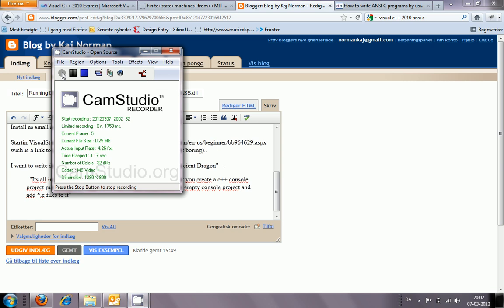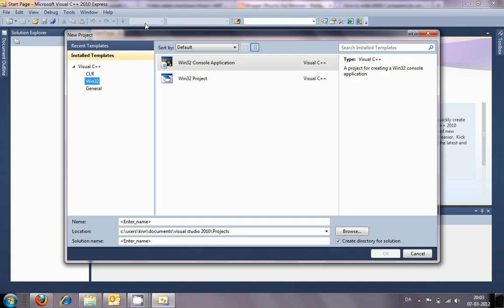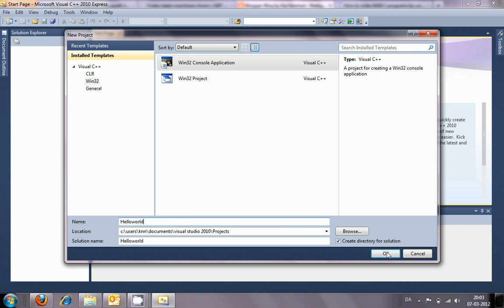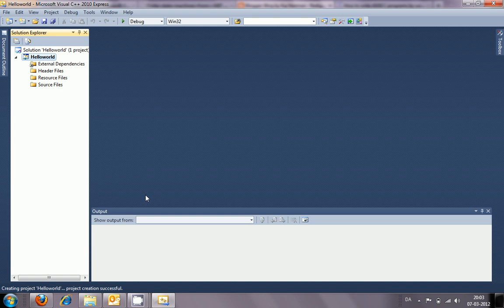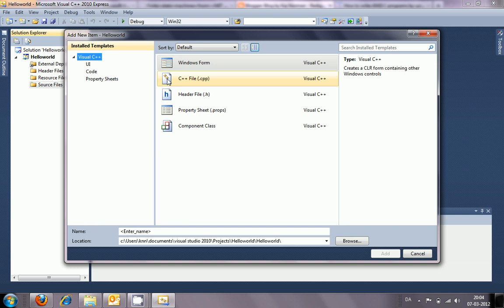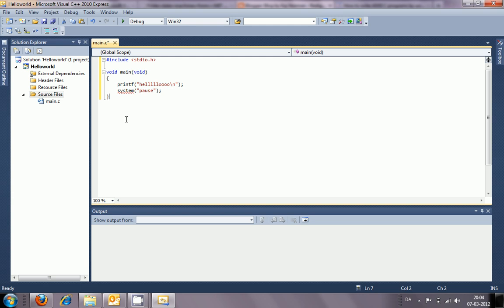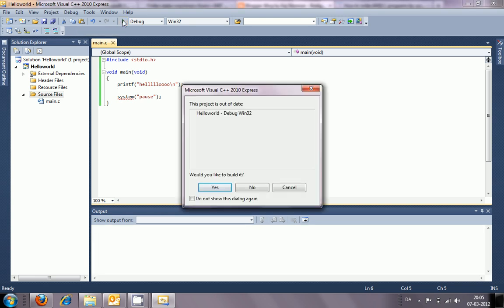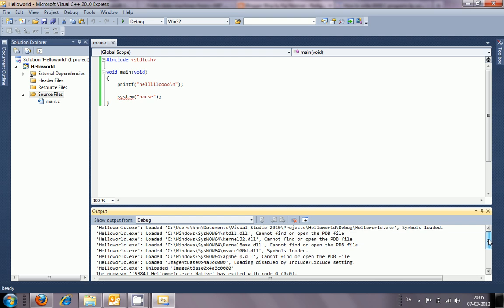Creating a C-program using visualstudio express c++2010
Creating a project, creating a c-file , and running the program.